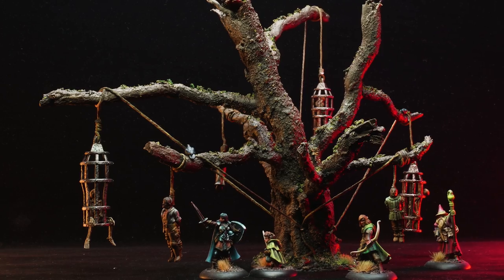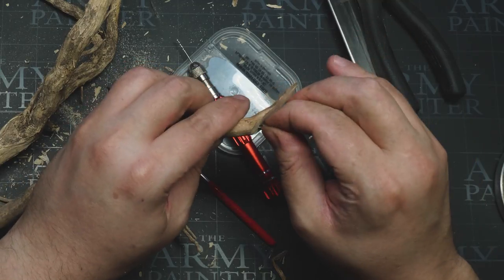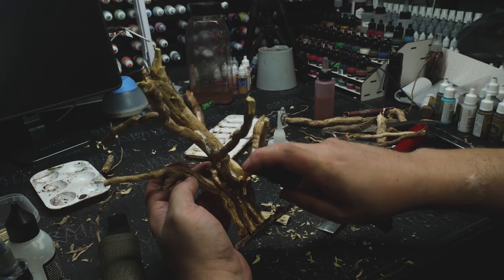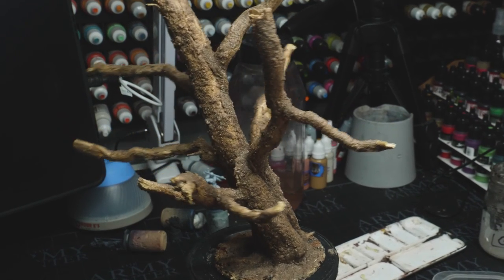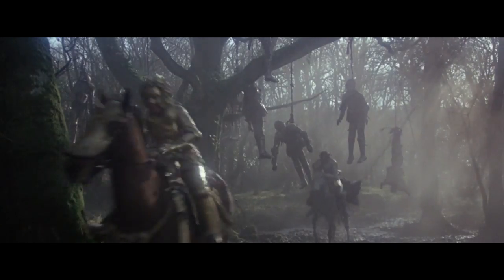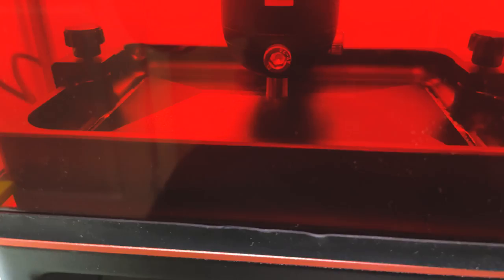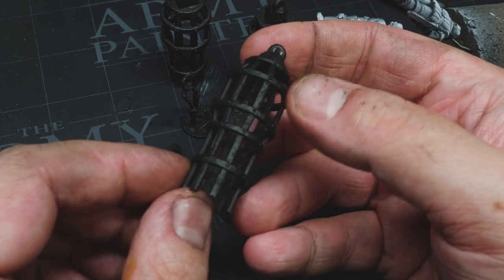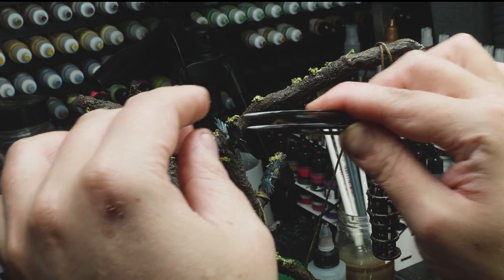Gallows Tree for Mordheim and Warhammer Wargaming Terrain 💀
In this project I am going proper "Grimdark". I am going to the gallows. The inspiration came from seeing Tabletop Witchcraft's Hangman's Tree build. I wanted to do my interpretation of the gallows in this grim and dark build. I hope you like it! 👍💙💛💙

▬ Free Skeleton in Cages Models! Thank you Andy! ▬▬▬▬▬▬▬▬▬▬